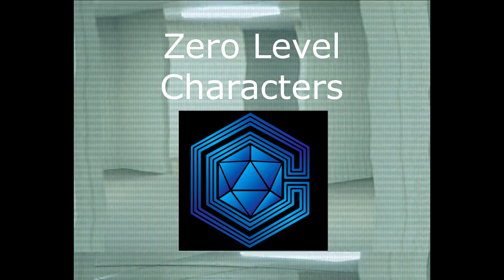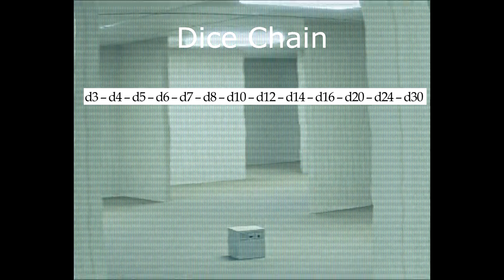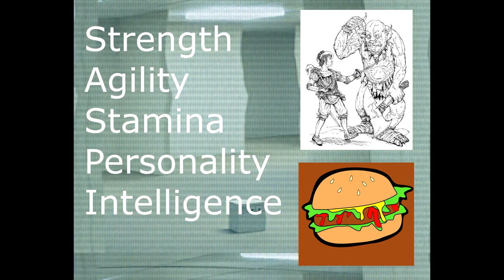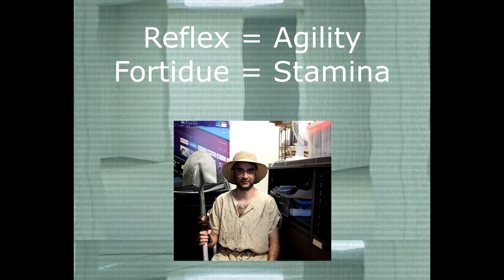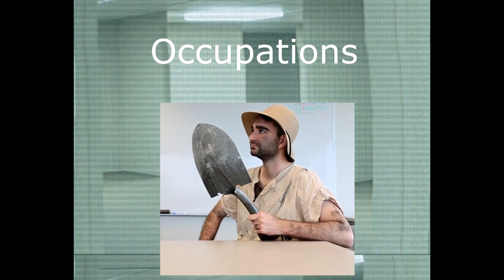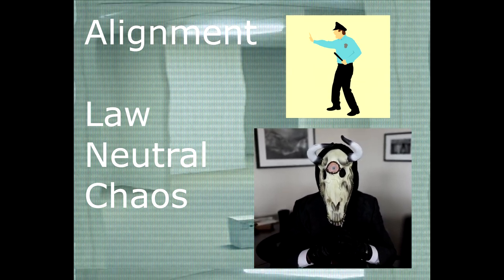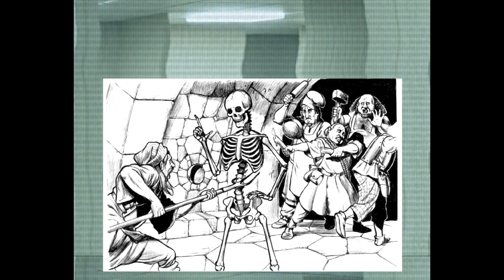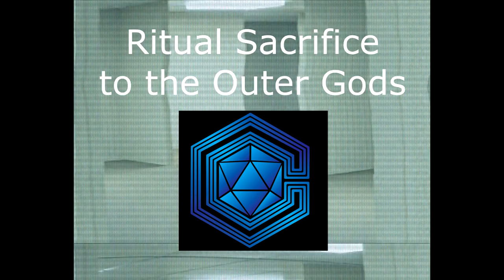DCC 101: Learn the Basics with this Training Video!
Ever wonder how you got here? One day you're just a gong farmer or costermonger or a dwarven cobbler... then BAM! You've found yourself and a squadron of other peasants just wandering into danger... Well, Corporate Crash Course is here to help you find your bearings with this short training video!

Good luck adventuring, folks!